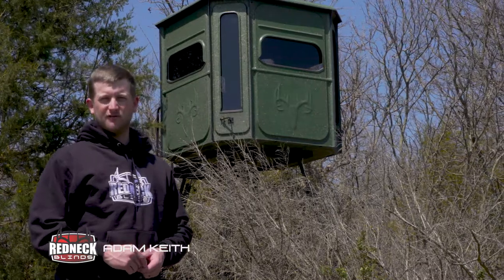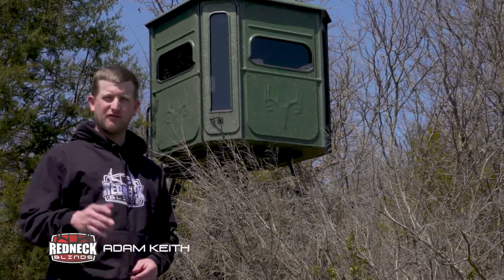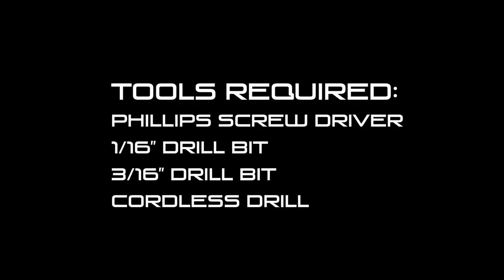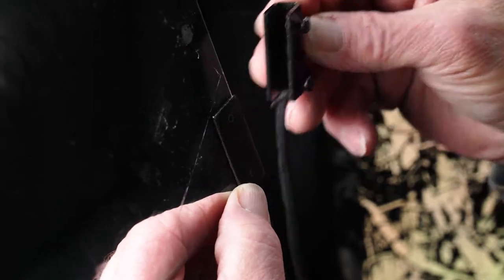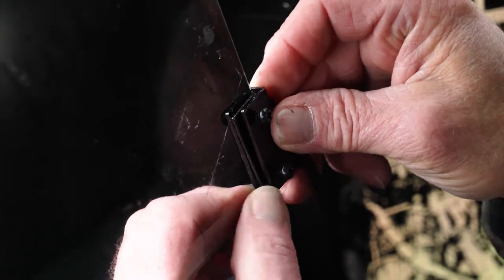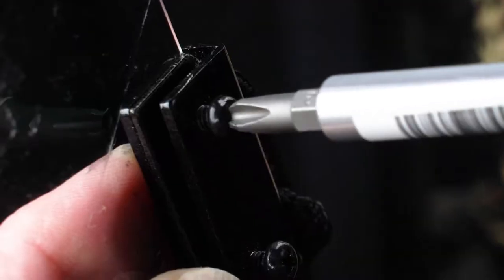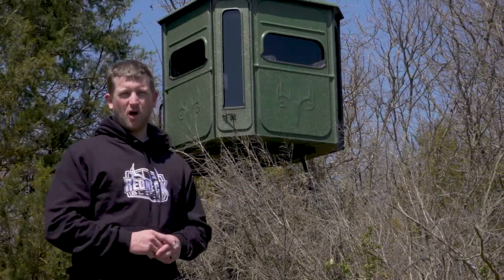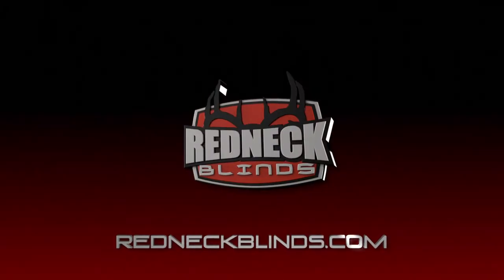Redneck EZ Window Opener Installation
In this video, we go over the proper installation of our Redneck EZ Window Openers.